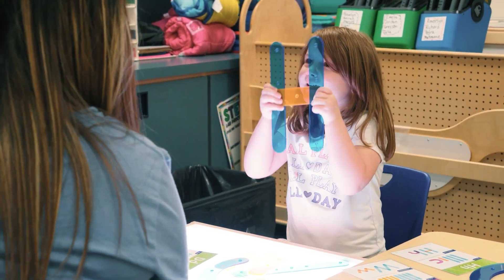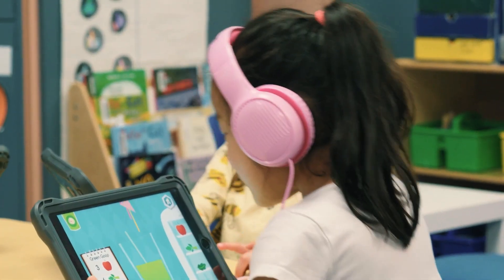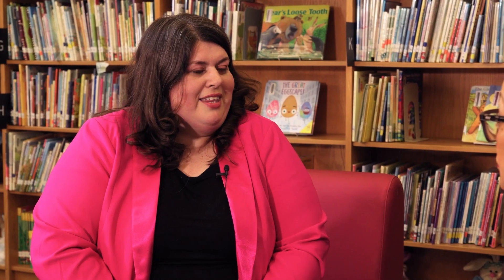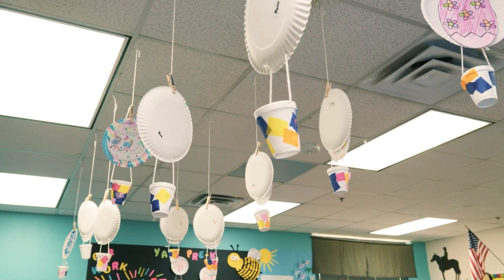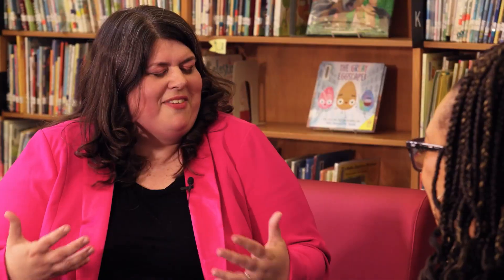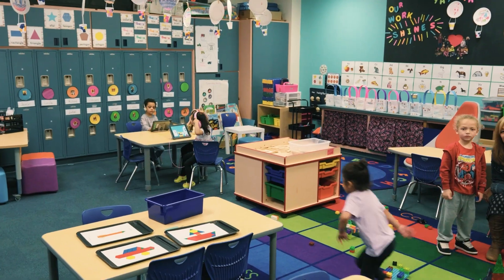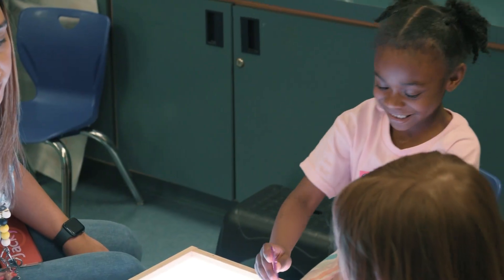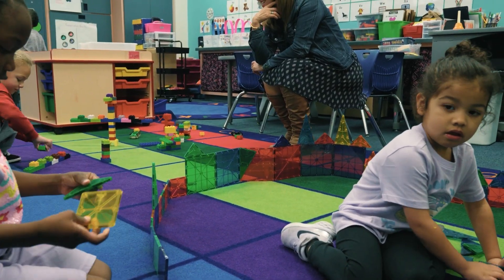Arlington ISD Makes Learning Come Alive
Arlington ISD makes learning come alive for pre-k students.